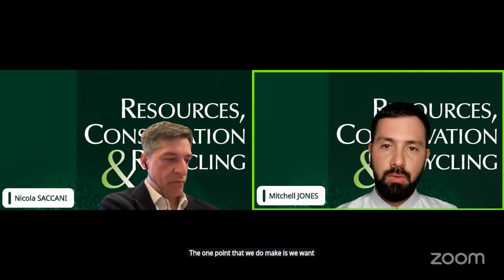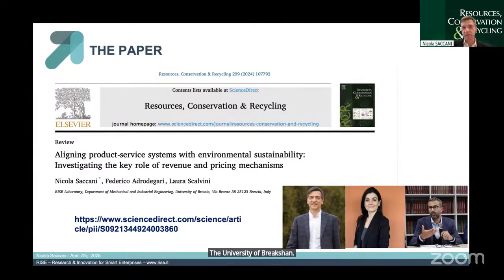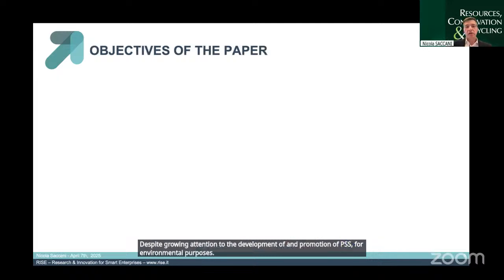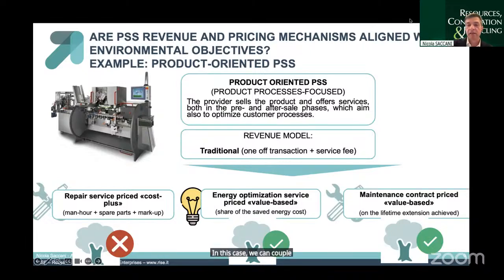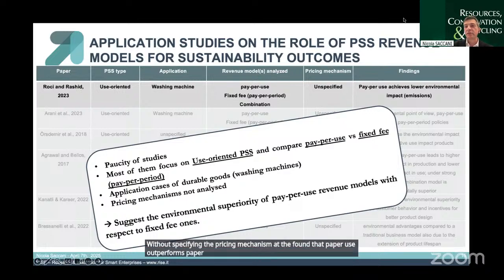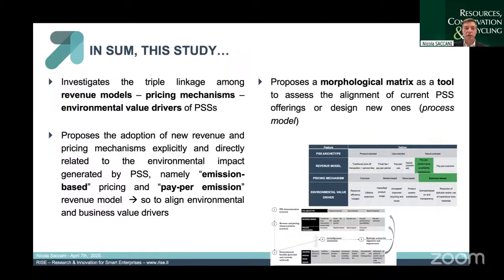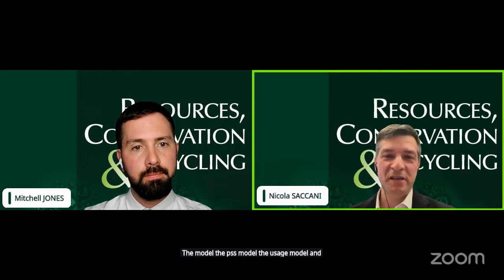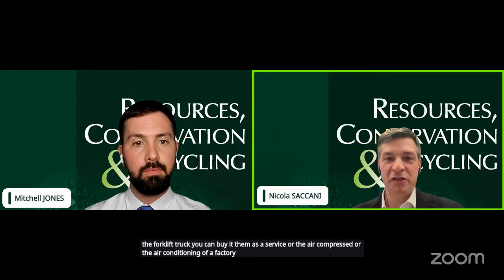Nicola SACCANI: Aligning product-service systems with environmental sustainability: Revenue models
Presented: 10:00 A.M. PT, April 7, 2025
Guest Speakers: Nicola SACCANI (University of Brescia, Italy)
Moderator: Mitchell JONES (Outreach Editor, Resources, Conservation and Recycling)

Presentation Abstract:
Beyond creating  business value for customers and providers servitization and product-service systems have a potential to radically reduce environmental impacts. Revenue and pricing mechanisms have a substantial role in aligning business and environmental outcomes or exacerbating the tensions with different environmental value drivers.